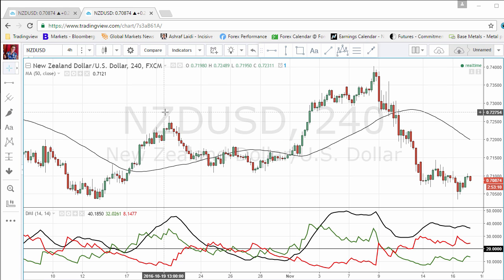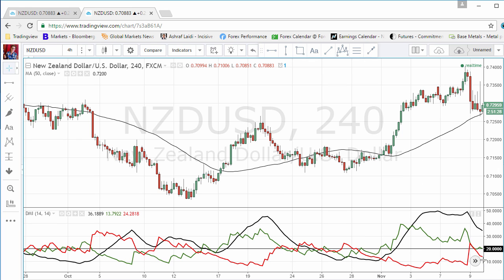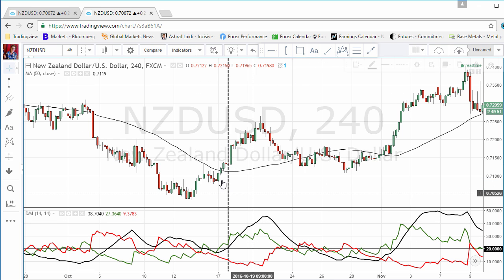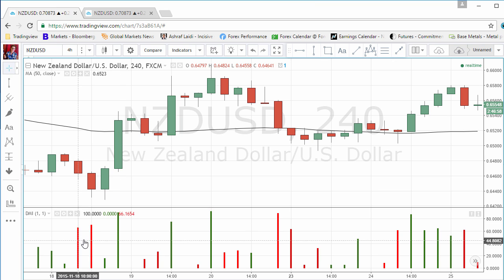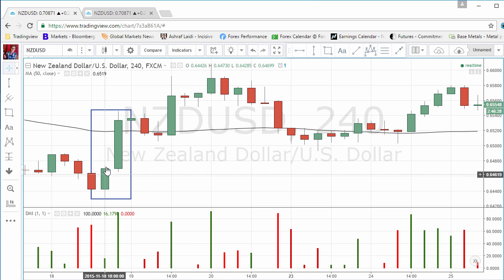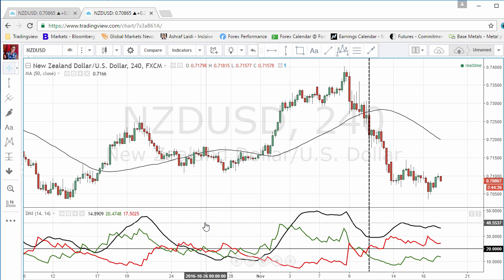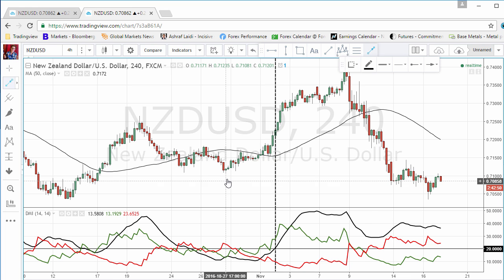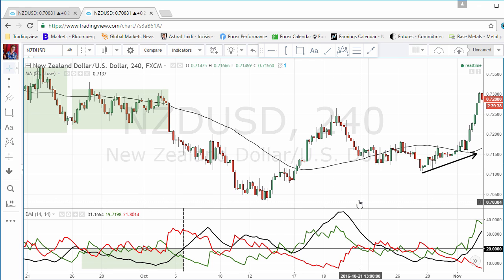How To Use The ADX Indicator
The ADX indicator is a popular trend indicator and it provides information about momentum and trend strength.

As you will probably know, the ADX indicator comes with 3 lines: the general ADX line (the black line in our examples) and the two DI lines (green and red lines). We will first look at the ADX line.

Essentially, the ADX line measures trend strength and a rising ADX means that the trend is gaining strength, a falling ADX shows a trend that is losing momentum or reversing and a flat ADX shows a sideways range.

What is also important to know is that the ADX is non-directional which means that it does not give any information about the direction of the trend. When the ADX goes up, all it means is that the trend is gaining strength – this can then signal both a bullish or bearish trend.